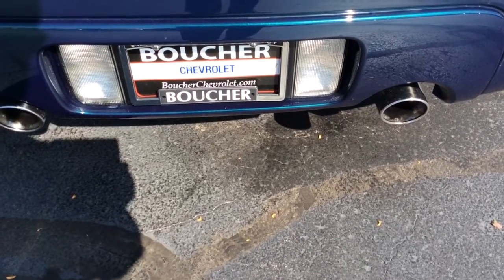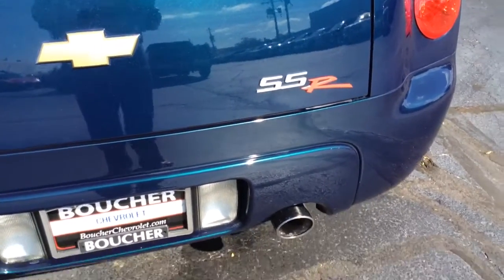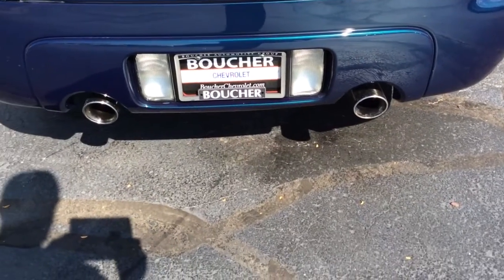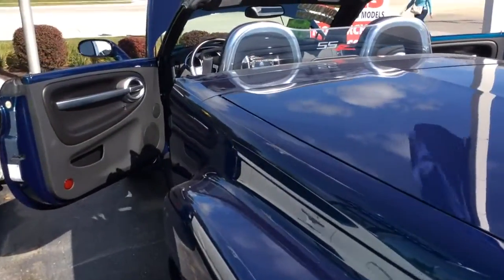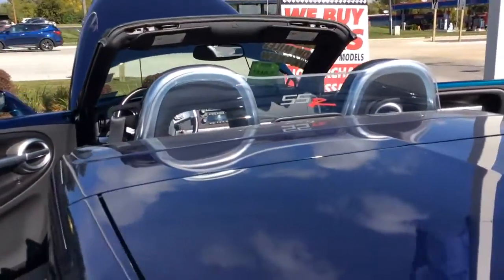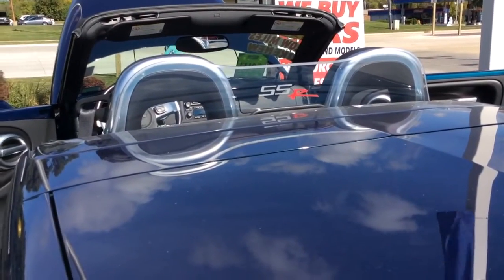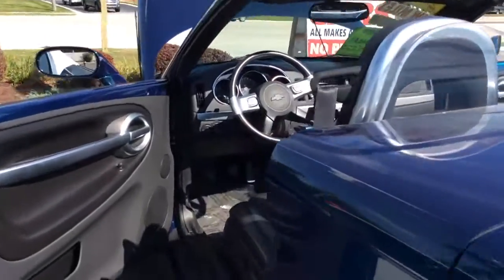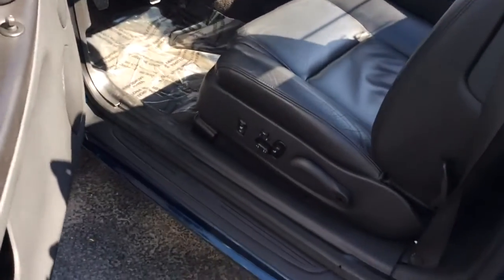2005 SSR video from Boucher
Part two video from Dave Allard